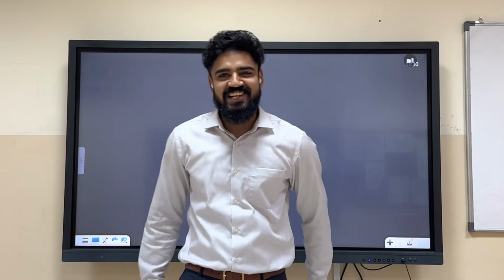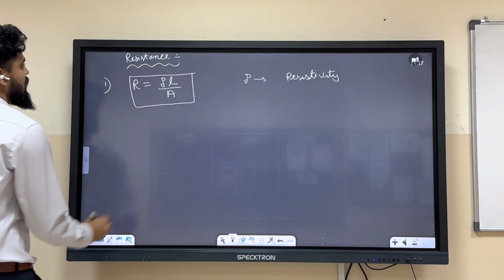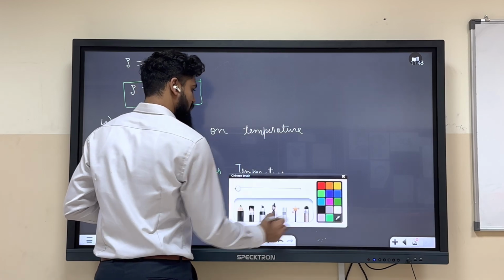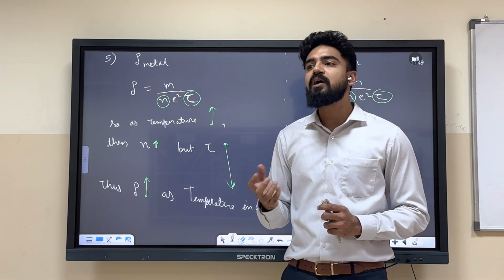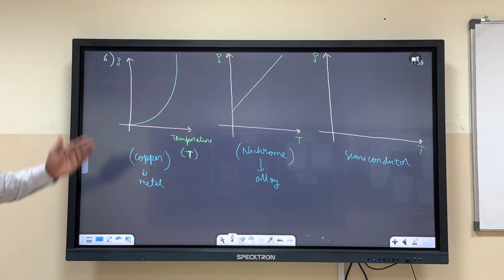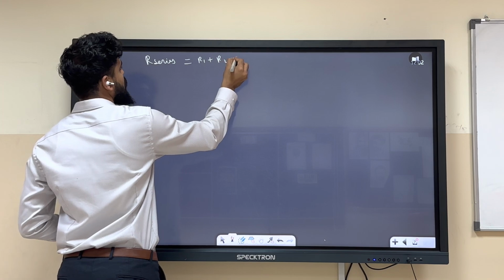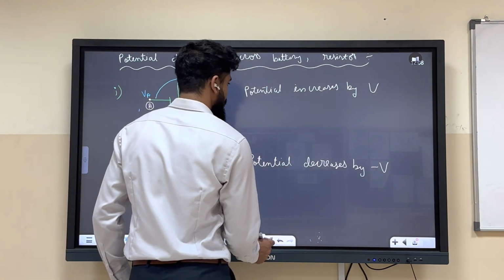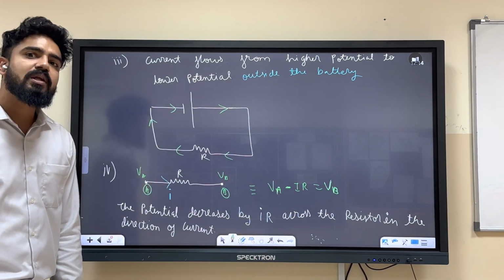Current Electricity : Lecture 3